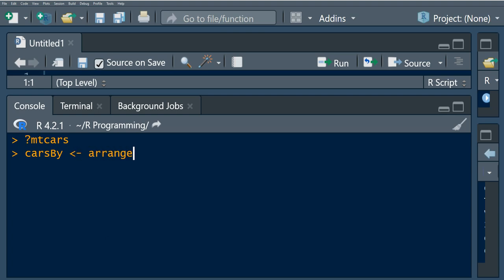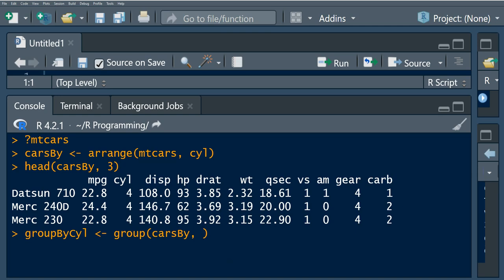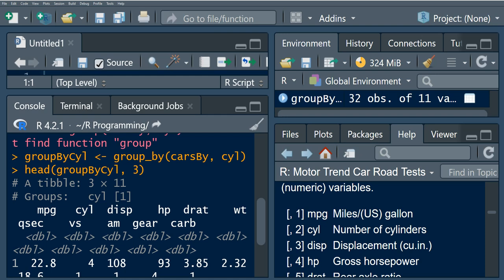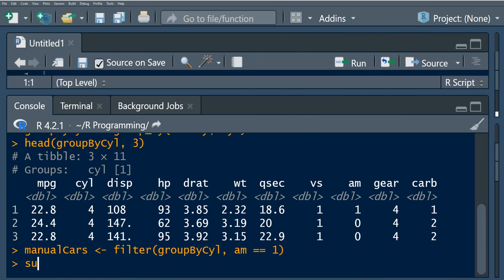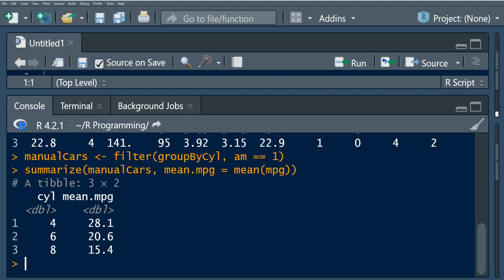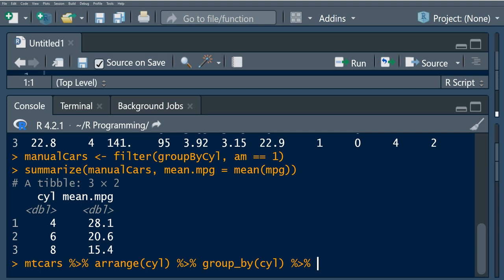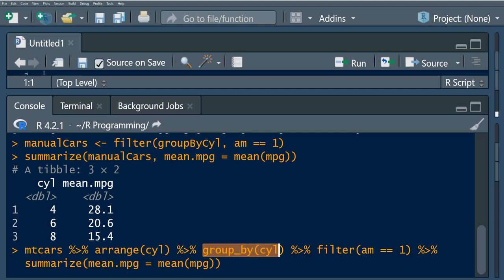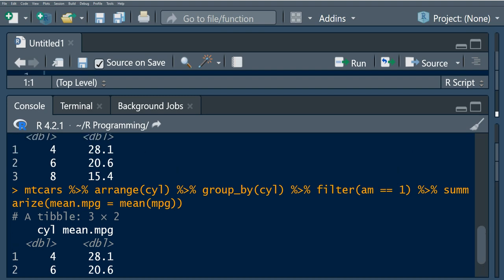Pipe operator example in r | r for data science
In this video we learn about how to use the pipe operator using the data frame (mtcars) in r.

Chapters
0:00 Introduction
0:27 arrange() function in r
1:09 group_by function in r
2:50 filter() function in r
3:25 summarize() funtction in r
4:35 Using the pipe operator